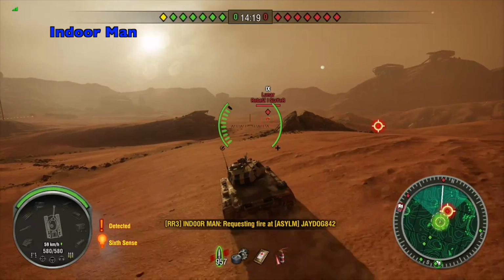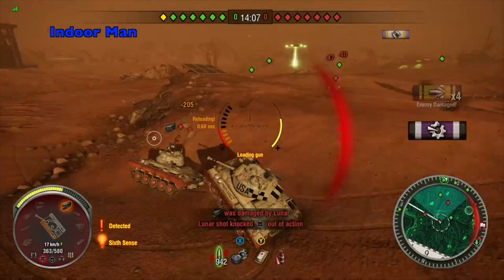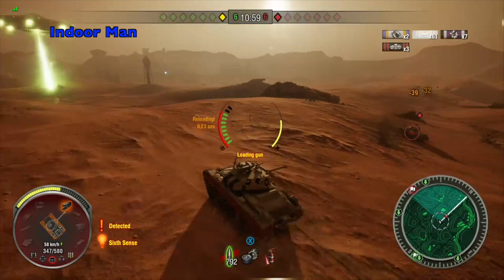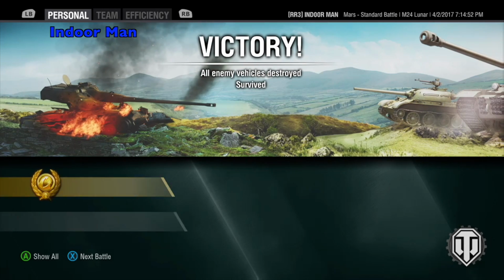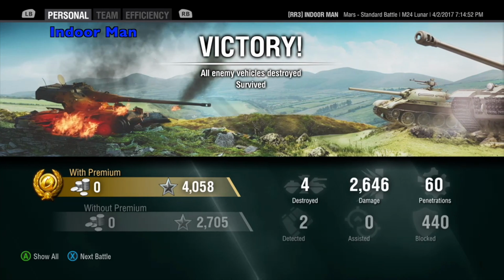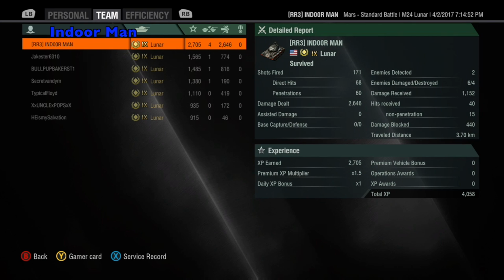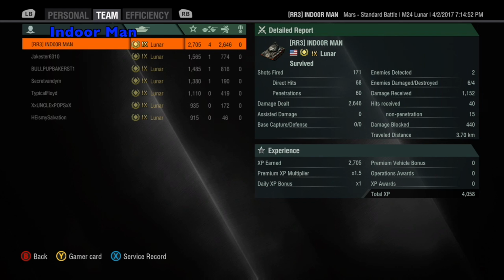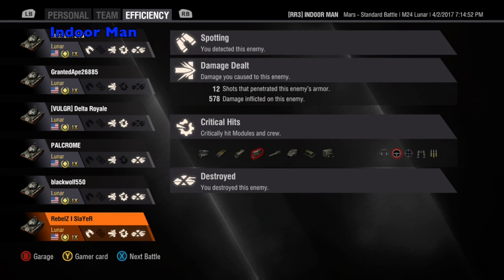World of Tanks Console M24 Lunar Chaffee: Mars Mode Episode 2: Life on Mars | Indoor Man WOT Gaming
Greetings fellow tank commanders, in this video I am showing a game I played on World of Tanks Console in the M24 Lunar Chaffee which is a tier 9 American premium light tank. This tank is used in the limited time Lunar Mode and now Mars Mode. In this game, I deal 2.6k damage and earn 2705 base XP.